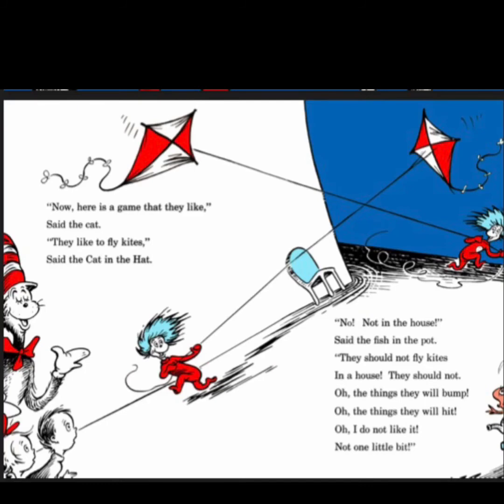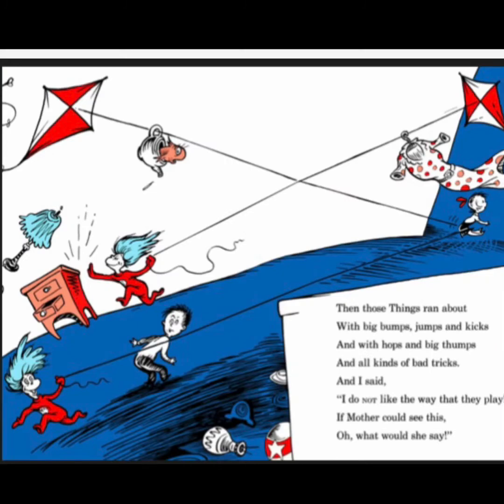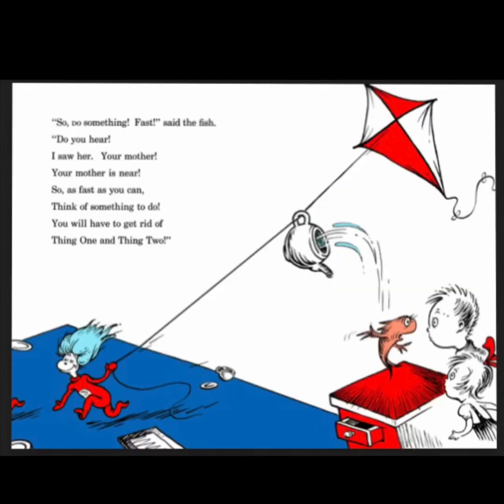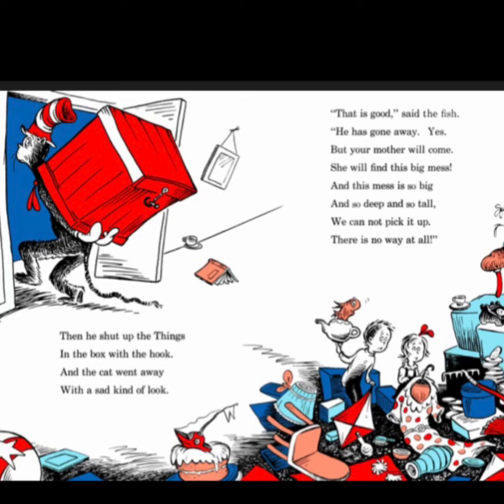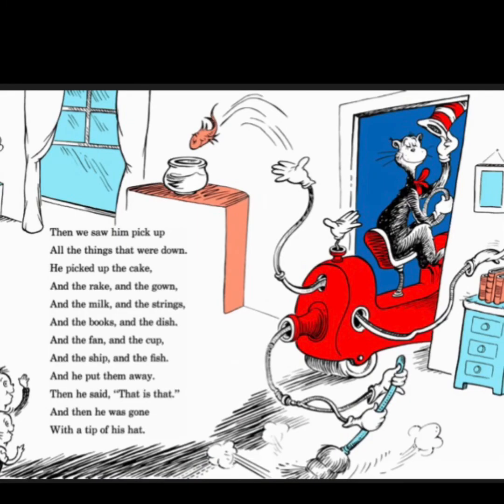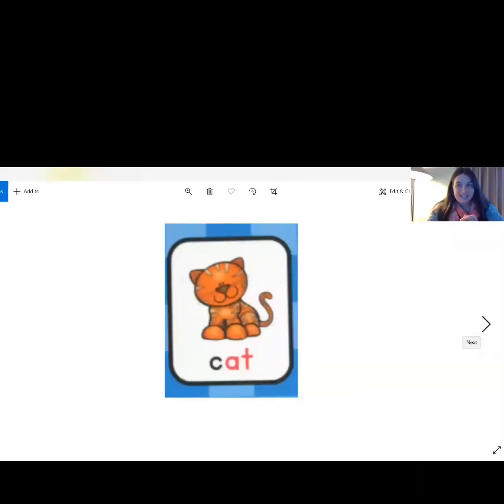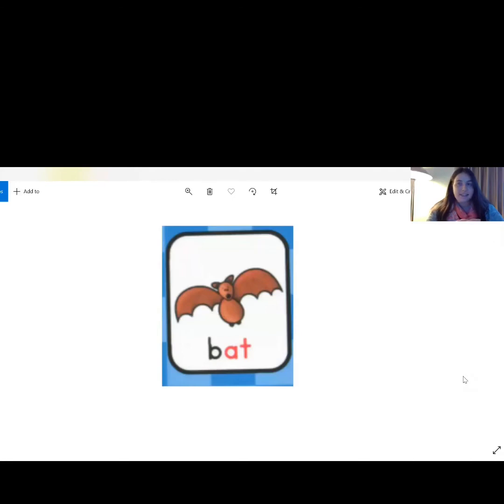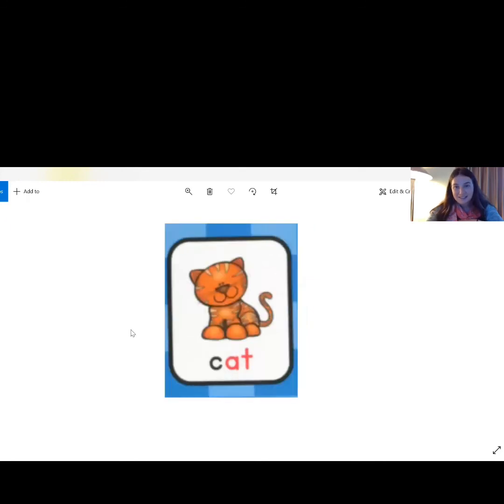The Cat in the Hat